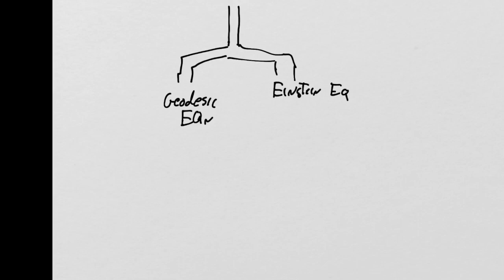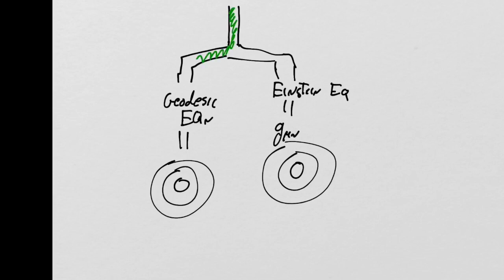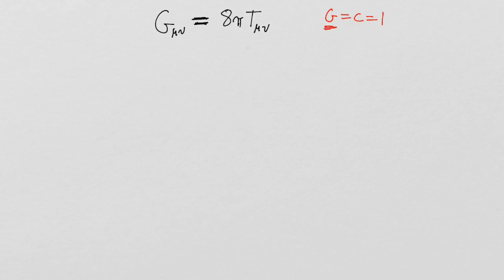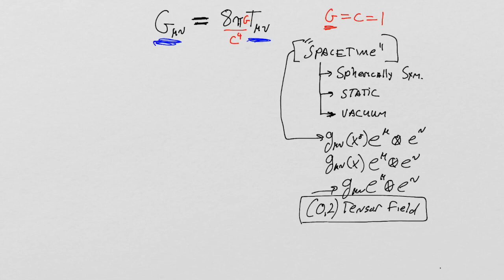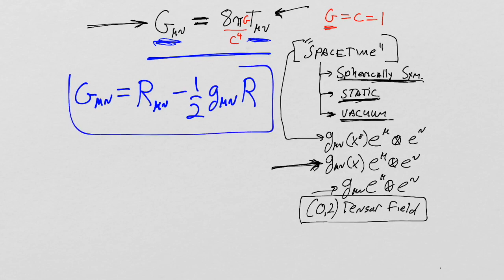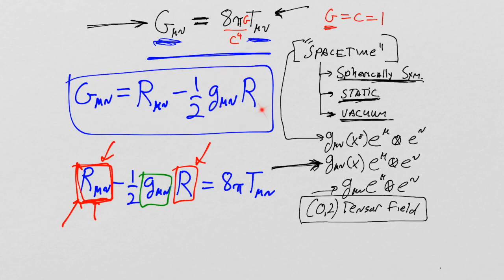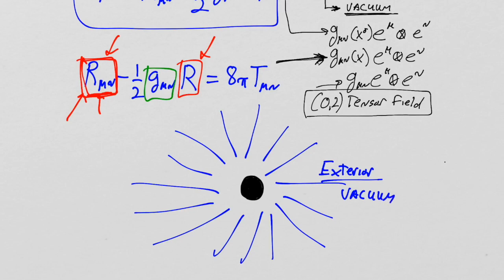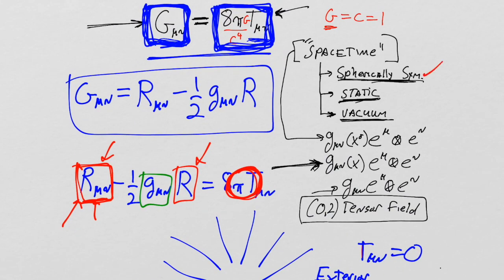What is General Relativity? Lesson 36: Introduction to the Einstein Equation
This lesson sets the stage for our attack on the Einstein equation.
NOTE and ERATA:
At 11:26 I called the Ricci Tensor the "Riemann Curvature Tensor" by mistake! R_ab is the "Ricci tensor"!

The paper by Kostic I occasionally refer to during these lectures can be found here:

to use as a reference for the rest of the course.